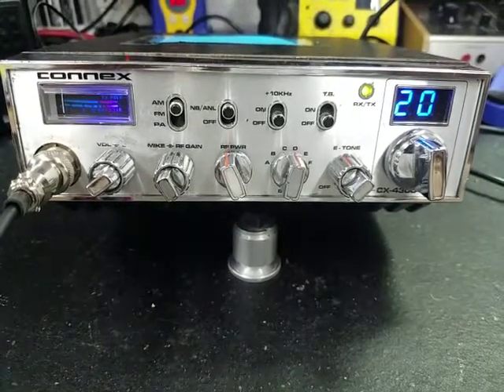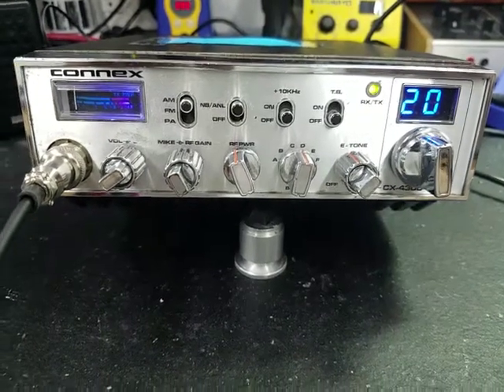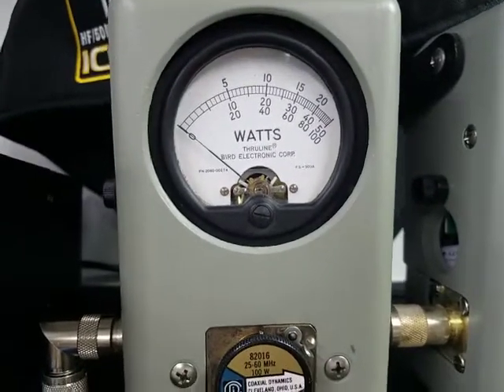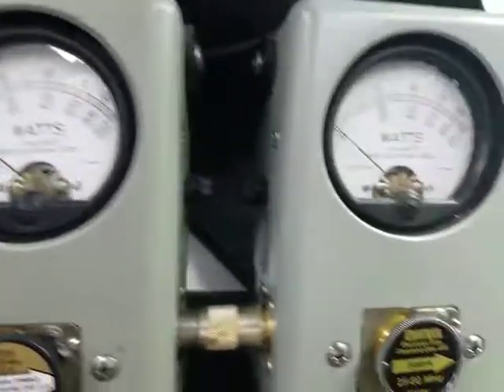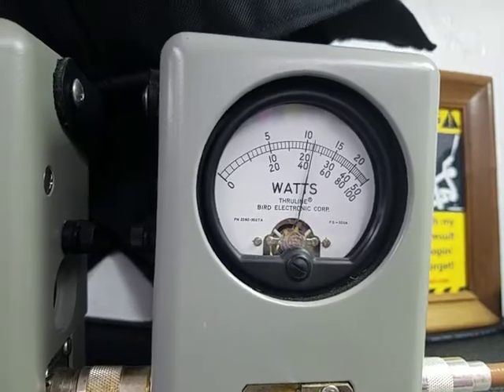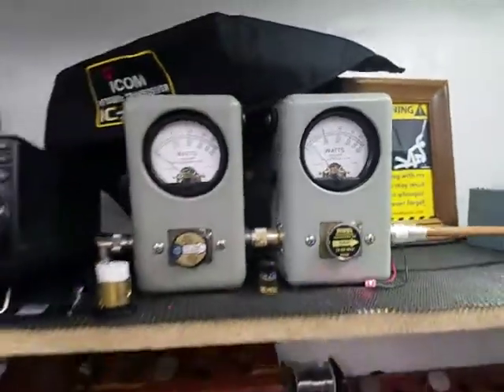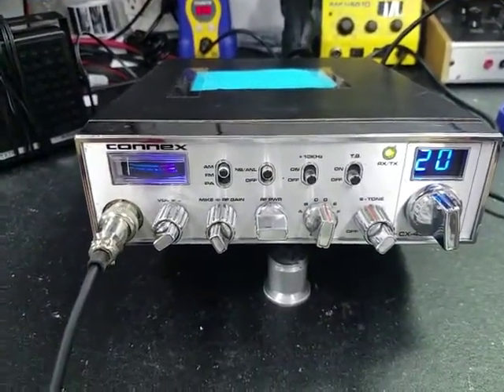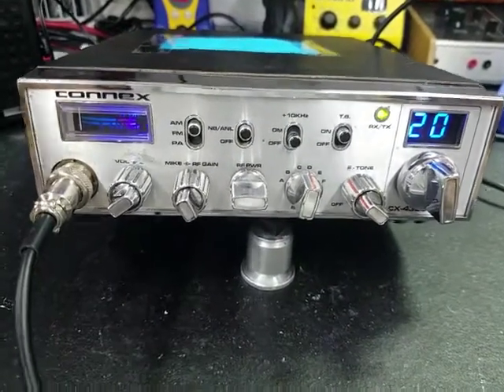Connex 4300-300 tune up report for Josh in FL